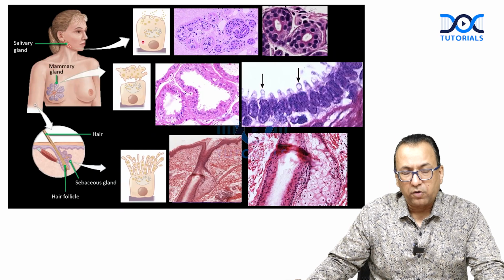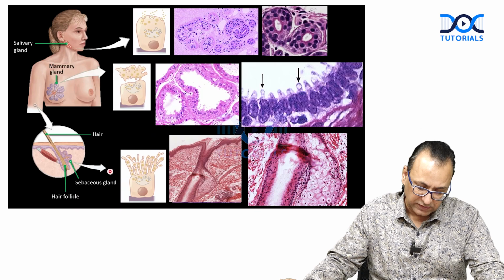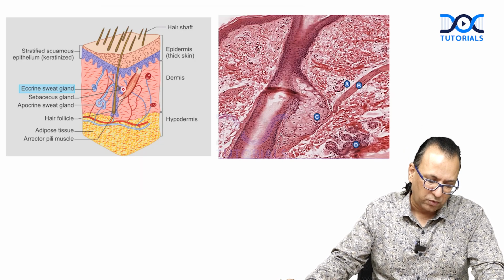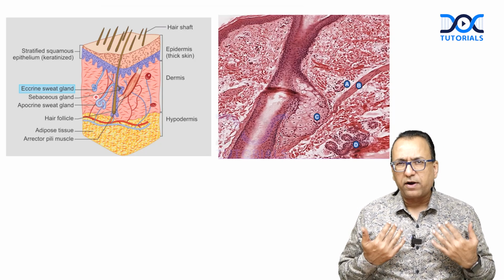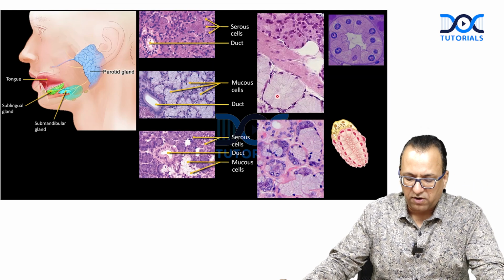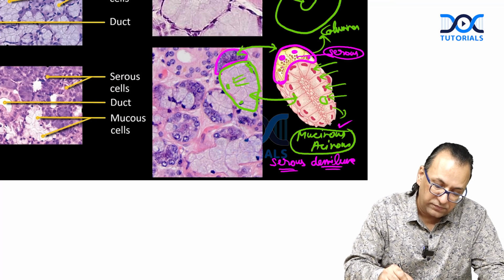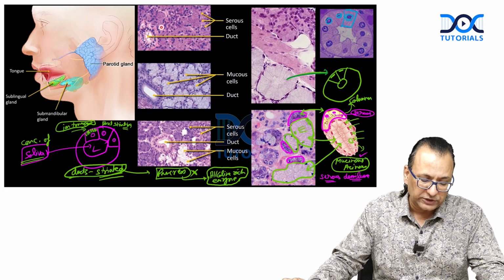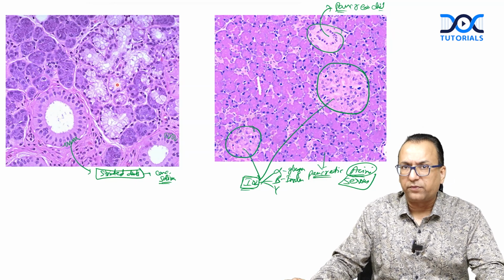Anatomy – Epithelium Glands | Sample Video by DocTutorials V5 | Dr Rajesh Kaushal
In this educational video, we break down the three primary types of glandular secretion mechanisms: merocrine, apocrine, and holocrine. These essential glandular processes play a crucial role in various physiological functions. Epithelium Glands

We begin by exploring merocrine secretion, where secretions are released without any loss of cellular membrane, using salivary glands as a perfect example. The apocrine glands, such as the mammary glands, shed their apical membrane to secrete lipids, while holocrine secretion, demonstrated by the sebaceous glands, involves the complete rupture of the cell, releasing the entire cellular content.

Watch and learn as we discuss how these glands function, and how they contribute to both exocrine and endocrine secretion systems. Gain insights into glandular structures, such as serous and mucous glands, and understand the histological differences in glandular cells.

With DocTutorials, you get access to the V5 solution that ensures high-quality learning with interactive resources, case studies, and focused content. Whether you're preparing for NEET PG, FMGE, or any medical exam, our platform provides detailed and easy-to-understand anatomy, physiology, and pathology lessons.

Join DocTutorials for in-depth glandular and histology content to master cellular biology and glandular functions with high-yield study materials.

Key Features:
Glandular secretion types: Merocrine, Apocrine, Holocrine
Mammary glands, sebaceous glands, salivary glands
Histological differences: Serous vs. Mucous glands
Interactive learning tools
DocTutorials V5 platform solutions

00:00 - Introduction to Glandular Secretion
01:10 - Merocrine Secretion Explained: Salivary Glands
04:30 - Apocrine Secretion: Mammary Glands and Lipid Secretion
08:00 - Holocrine Secretion: Sebaceous Glands and Full Cell Breakdown
12:30 - Histological Differences: Serous vs Mucous Glands
16:00 - Conclusion & Why Choose DocTutorials for Your Exam Prep